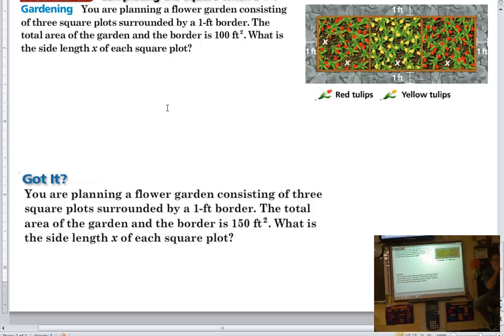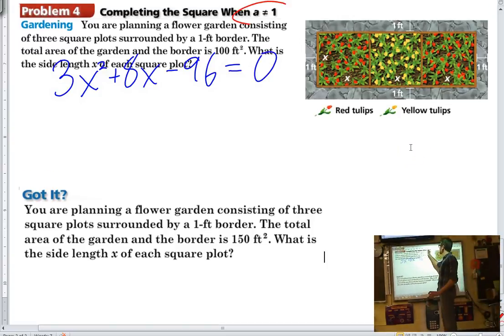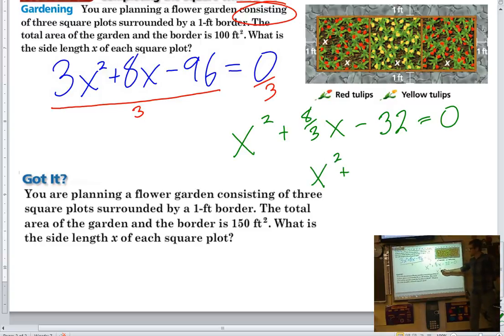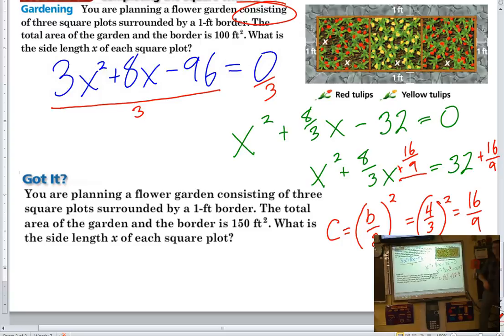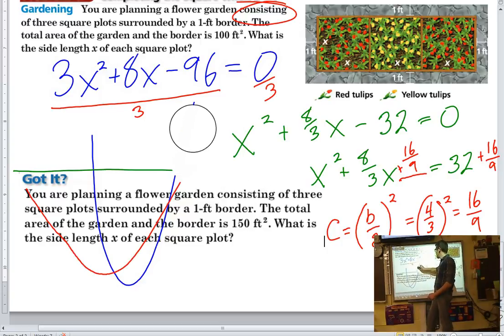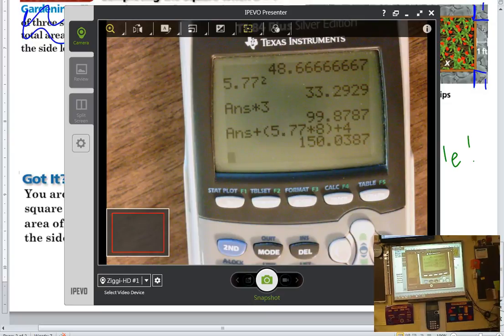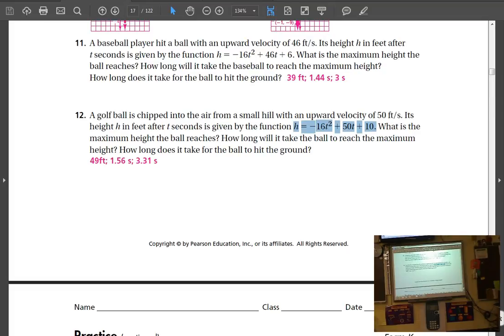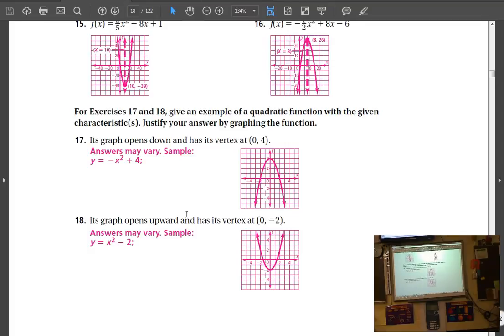HSM2 - 1.27.17 - 12.6 - Completing the Square